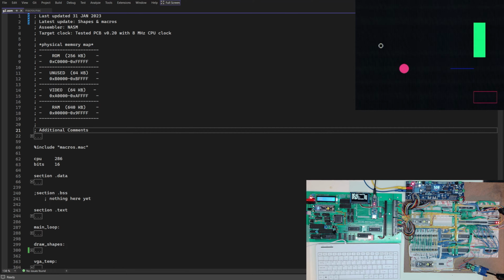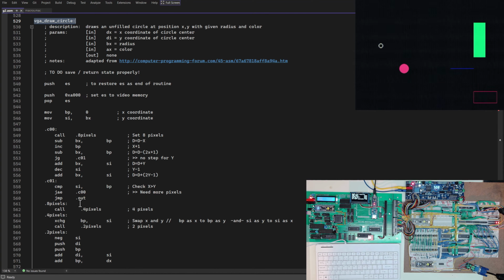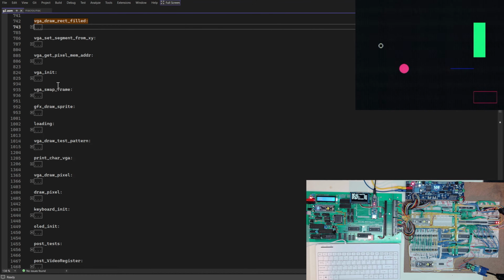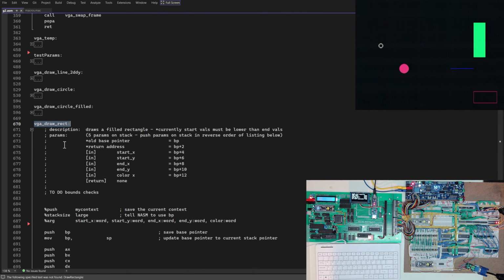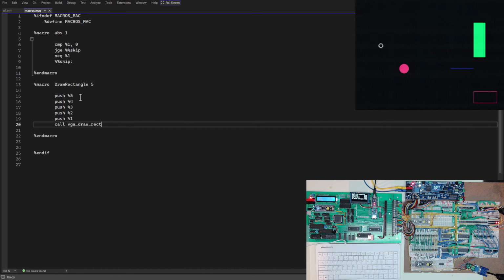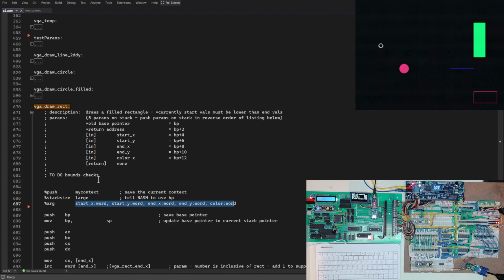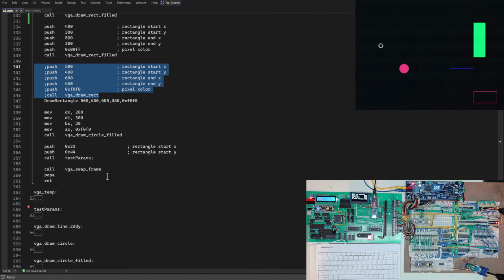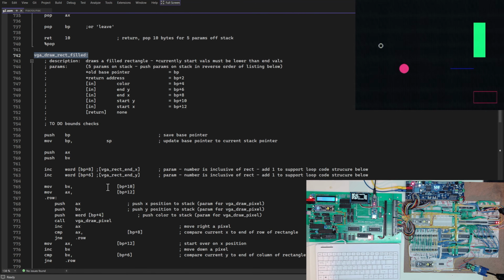640 x 480 VGA, Ep. #14 - Basic Shapes & NASM Macros Are Awesome!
I'm working on the basics... drawing filled and unfilled circles and rectangles. I have also started to leverage macros to improve my code for passing parameters into procedures.